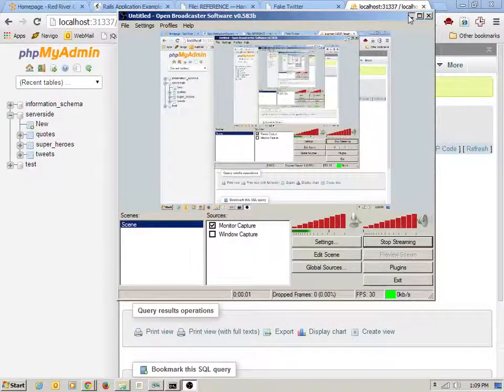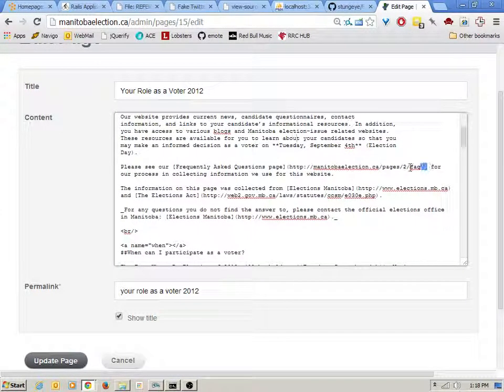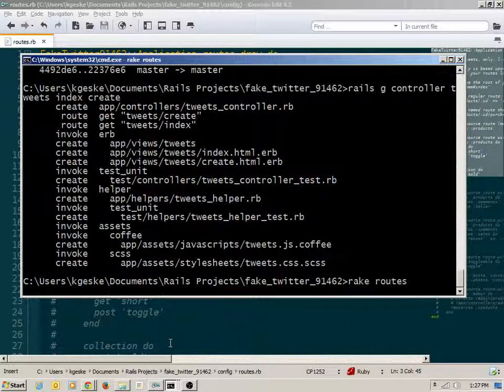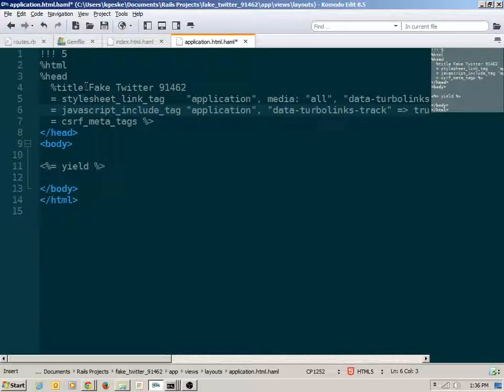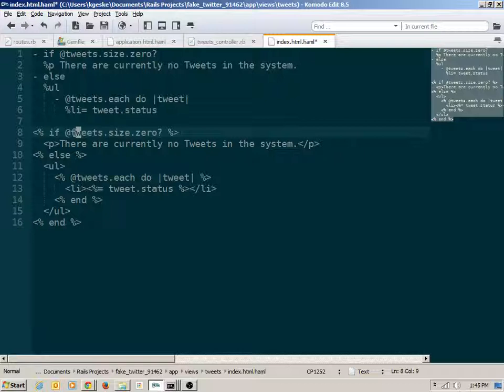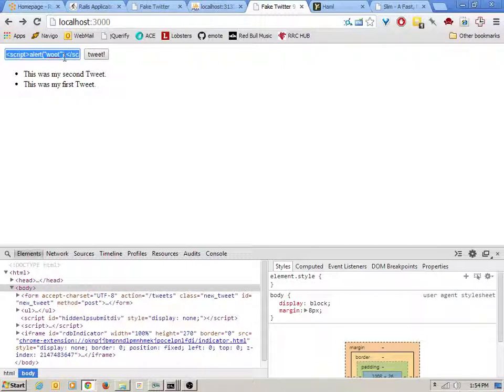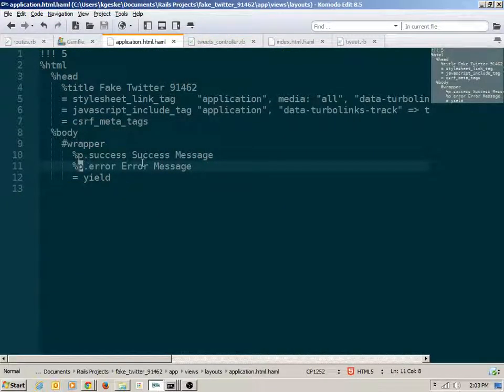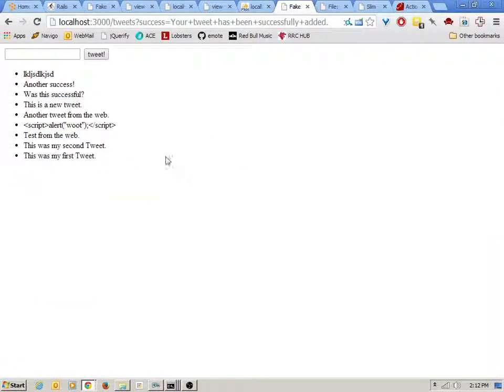Single User Twitter Rails